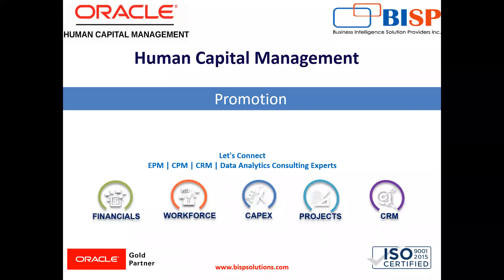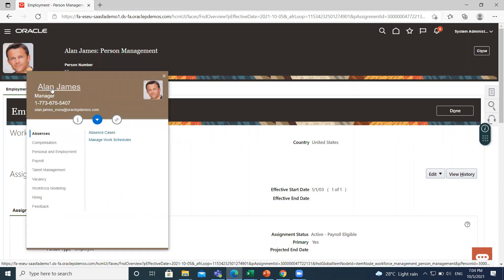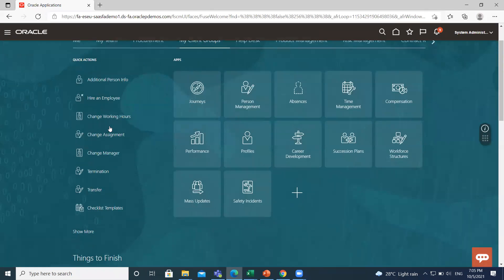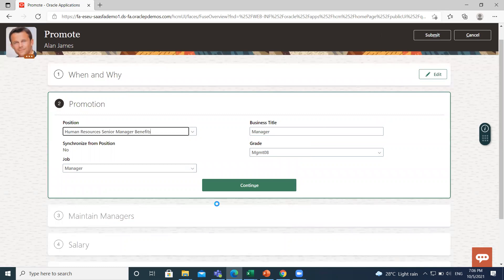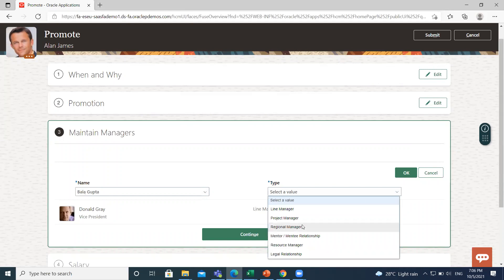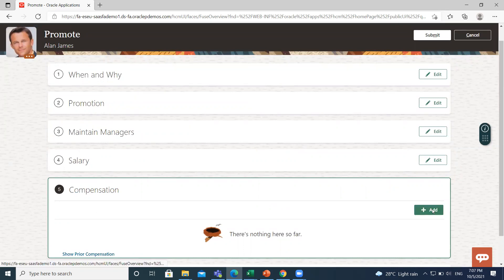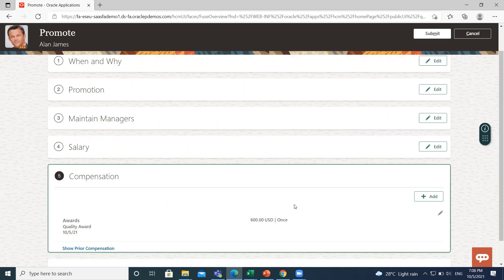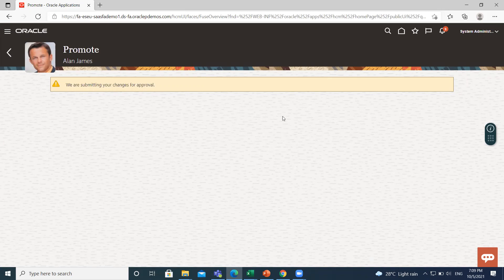Oracle HCM Managing Promotion | Oracle Fusion HCM | Oracle HCM Training BISP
This video is all about Oracle HCM Managing Promotion.
Oracle HCM Promotion
How we can promote an employee in Oracle HCM: 00:00
Promote an employee in Oracle HCM with example: 00:14